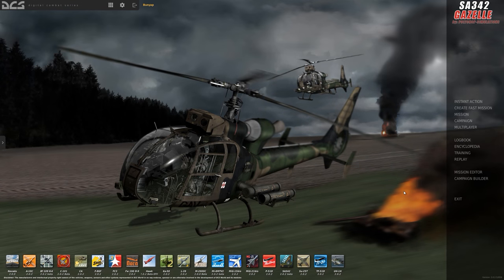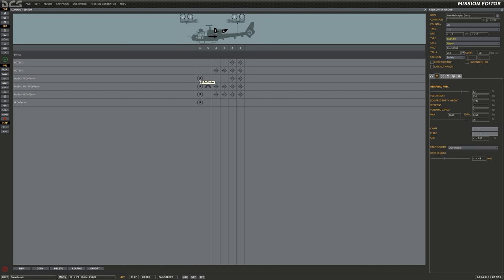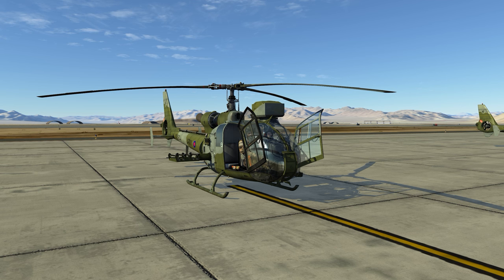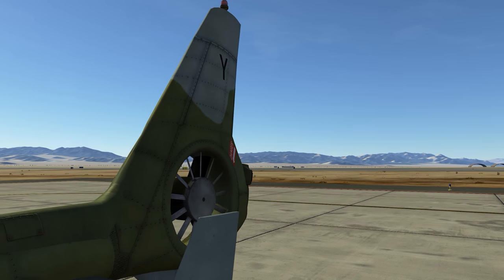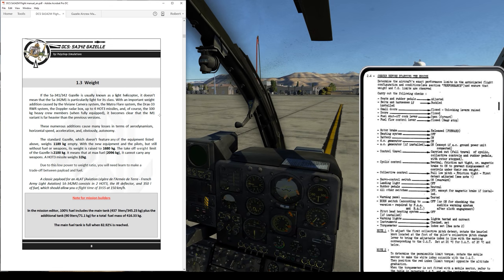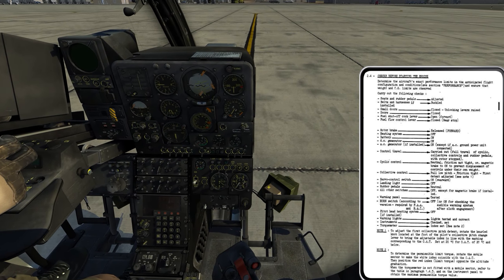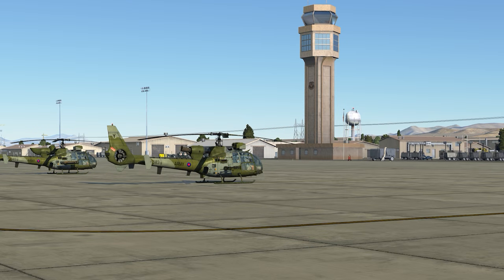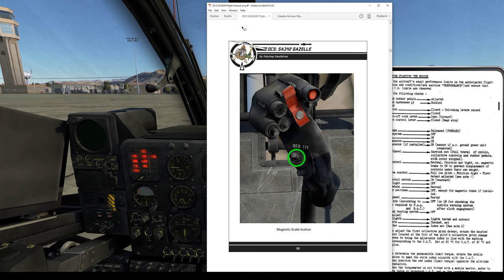Test Flight - DCS: SA342 Gazelle #2 - Fuel Planning, Walkaround, Electrical System, Startup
Follow along as I learn to use the SA342 Gazelle light attack helicopter in DCS: World. This is an in depth look at the aircraft systems, how to operate them, and how to employ them during missions. These are intended for new players who are new to the Gazelle and not sure where to start but there is enough depth that experienced players can enjoy them as well.

I use the TrackIR head tracking system to look around while I fly.  Check here for more info and to see my profile (hint: it is just the default):

System Specs:
i7-4770K @3.50 GHz
16 GB RAM
GeForce GTX980ti
TrackIR 5